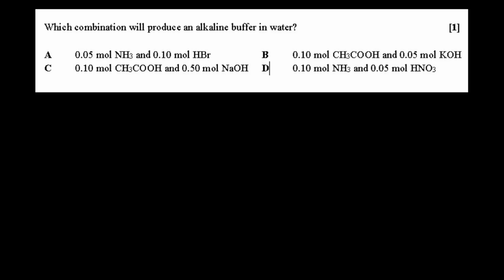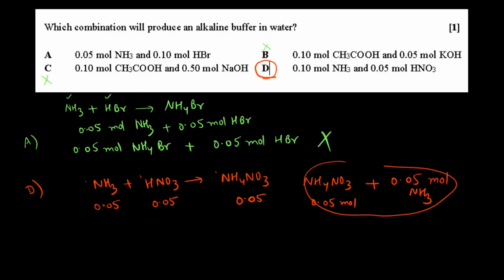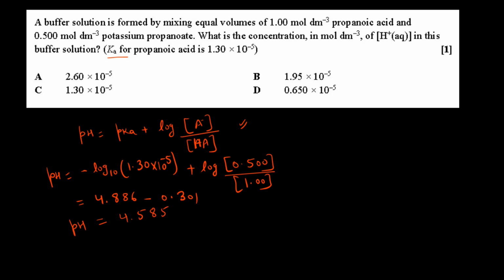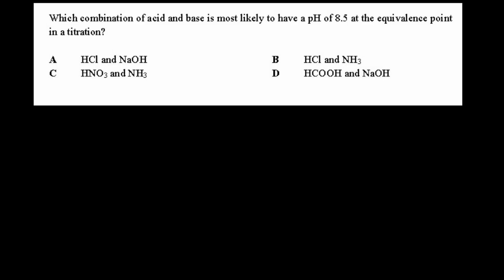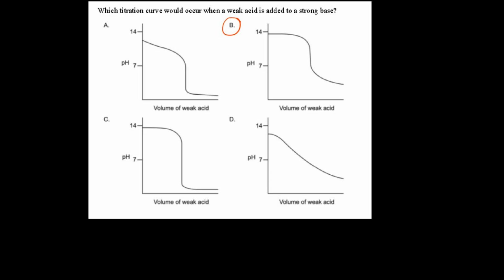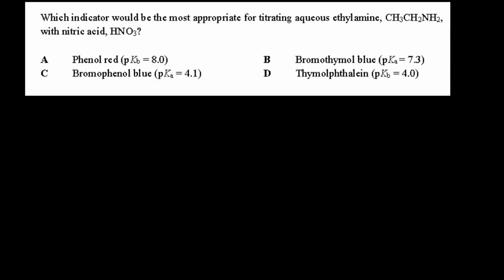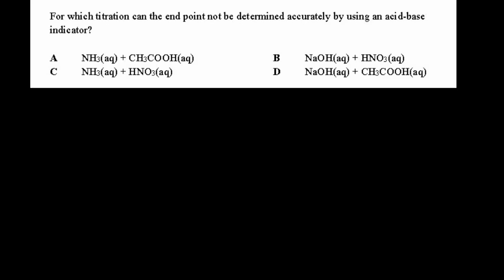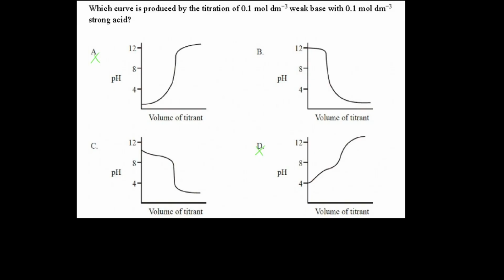Acid Base Reactions Solved Questions Part 4 IB Chemistry Reactivity 3.1 for HL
Acid Base Reactions Solved Questions Part 4 IB Chemistry Reactivity 3.1 Proton Transfer Reactions for HL